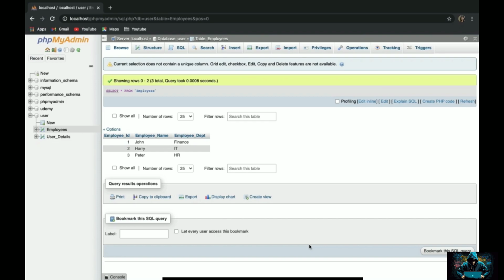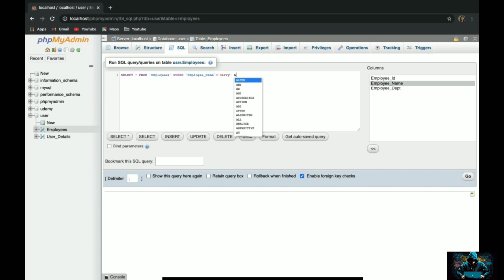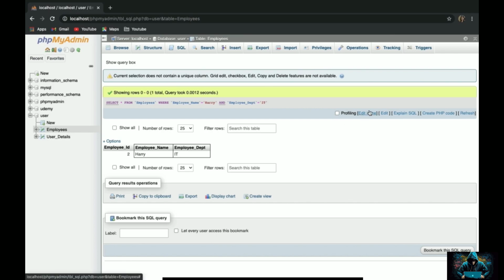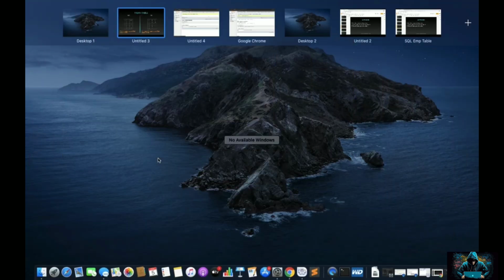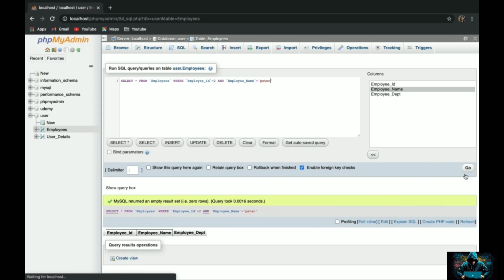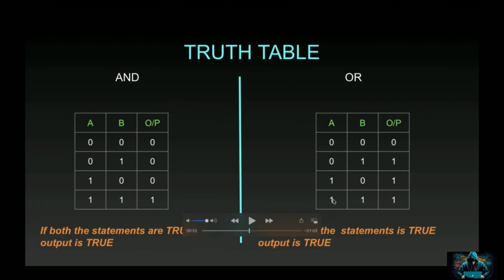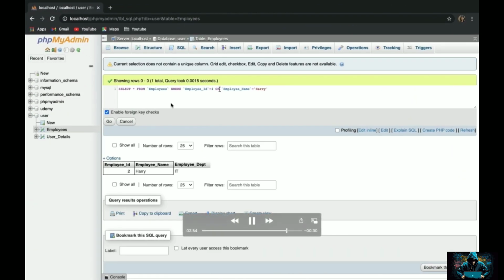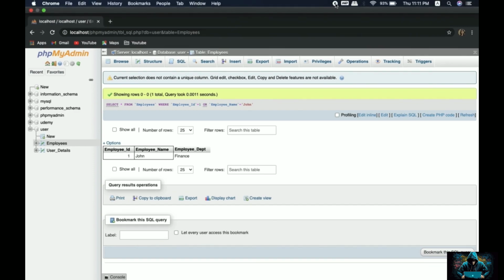#48 SQL Truth Table Practical!! Like & Subscribe bugbounty Full course part-48.